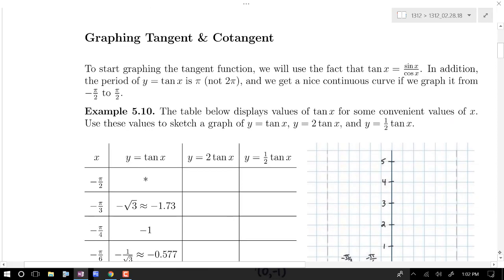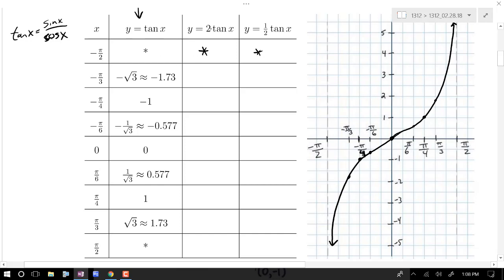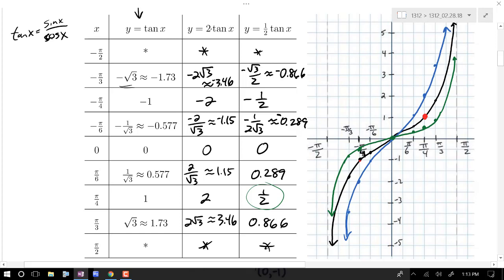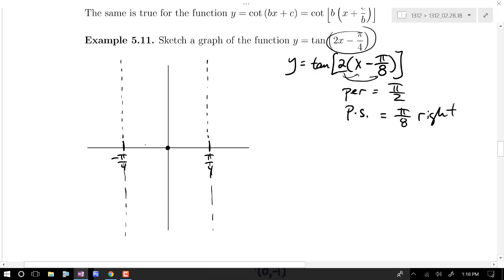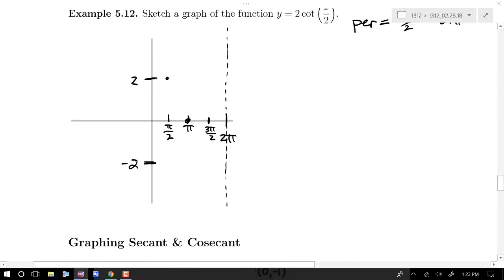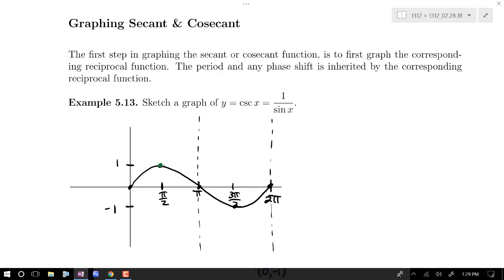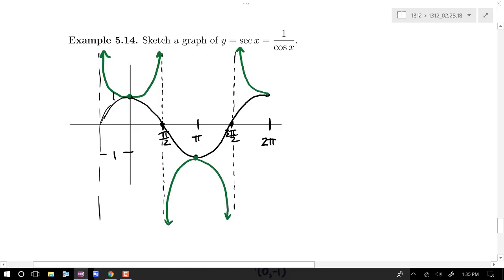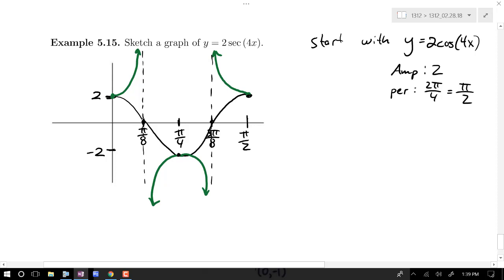MAT-1312: 5.2 - Graphing the Other Trig Functions (sp18)